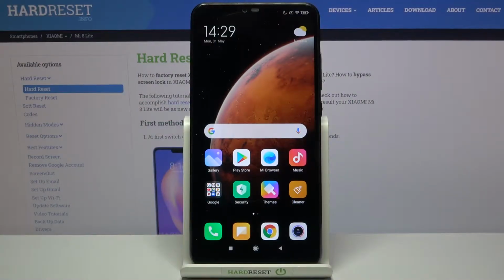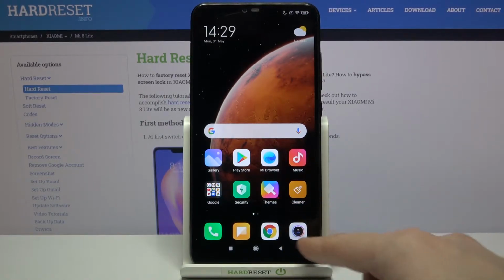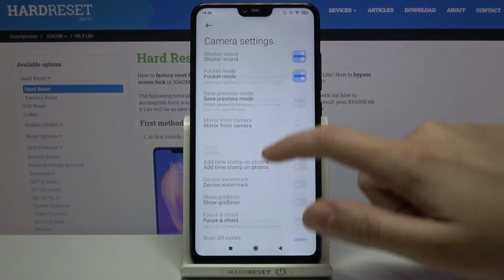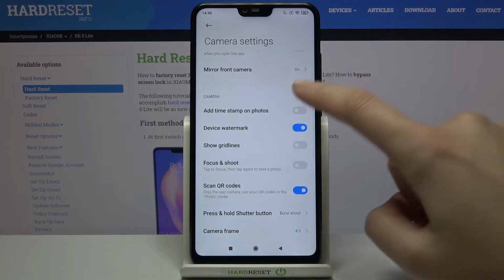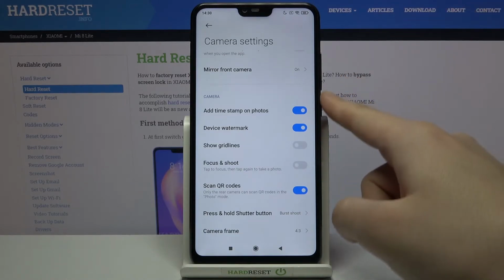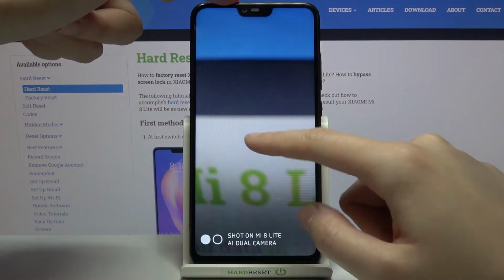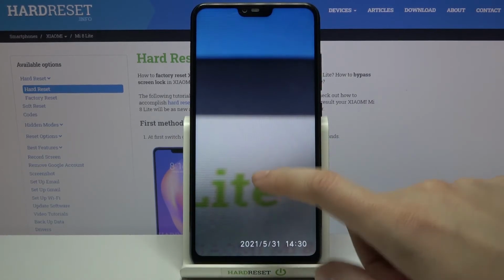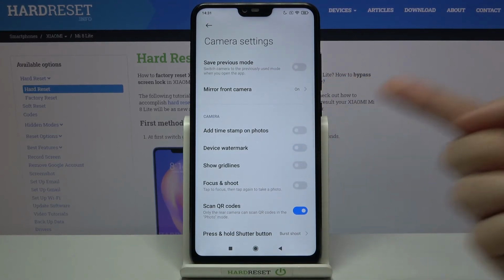How to Add/Remove Camera Watermark in XIAOMI Mi 8 Lite – Adjust Camera Options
Learn more about XIAOMI Mi 8 Lite
Would you like to learn how to turn the camera watermark on or off in XIAOMI Mi 8 Lite? Are you looking for a setting that allows you to turn on / off the watermark on the XIAOMI Mi 8 Lite camera? Please see the attached instruction above where we teach you how to successfully set up / remove the watermark on XIAOMI Mi 8 Lite photos. If you want to know the settings that allow you to customize the watermark on your XIAOMI device, stay with us until the end and add a camera watermark captured by photos from your XIAOMI camera. Watch the uploaded tutorial and turn the watermark on or off in XIAOMI Mi 8 Lite. Also, visit our HardReset.info YT channel and discover tons of useful tutorials about XIAOMI Mi 8 Lite.

How to add a camera watermark in XIAOMI Mi 8 Lite? How to customize the camera watermark in XIAOMI Mi 8 Lite? How to set up a watermark in XIAOMI Mi 8 Lite? How to change the watermark in XIAOMI Mi 8 Lite? How to pick a camera watermark in XIAOMI Mi 8 Lite? How to enable watermark in XIAOMI Mi 8 Lite?